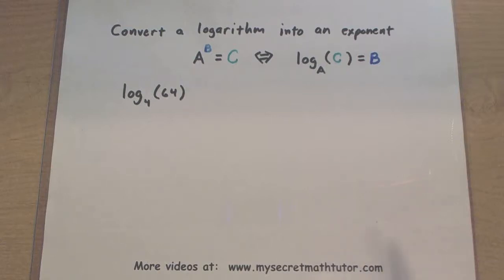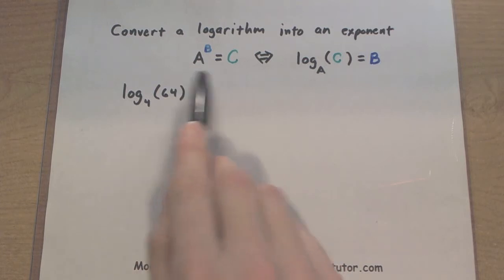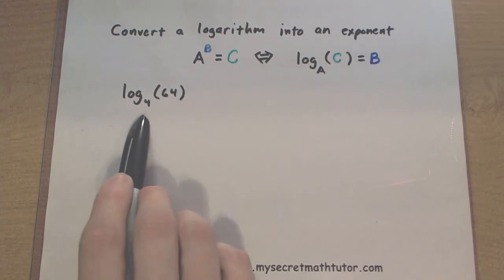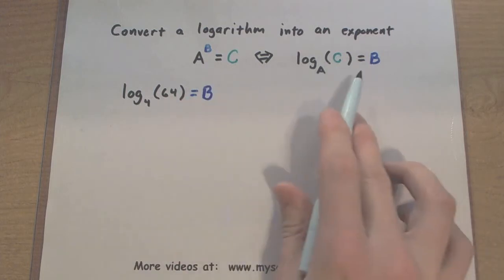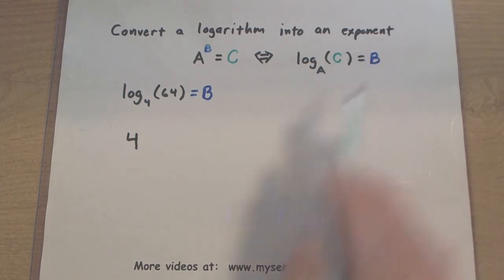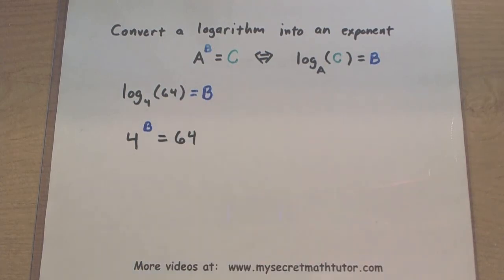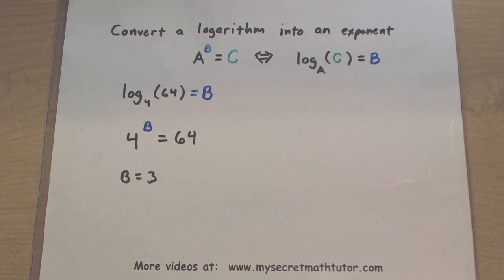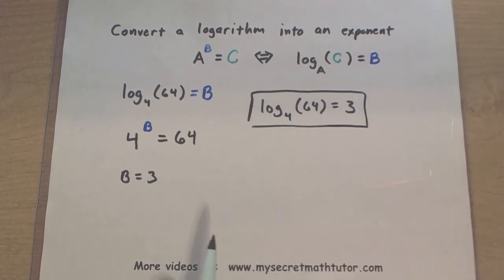Pre-Calculus - Convert a Logarithm into an Exponent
This video gives an example on how to convert a logarithm into an exponent.